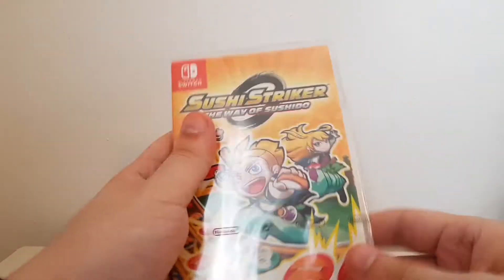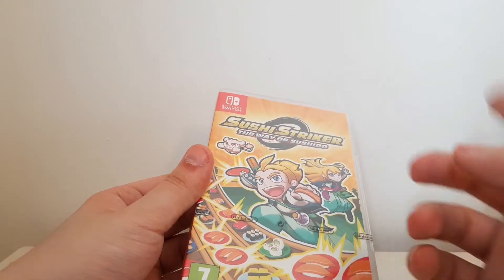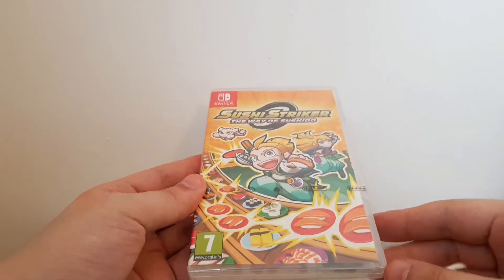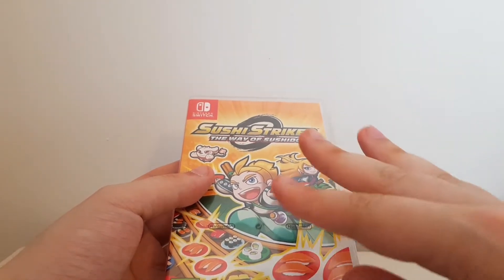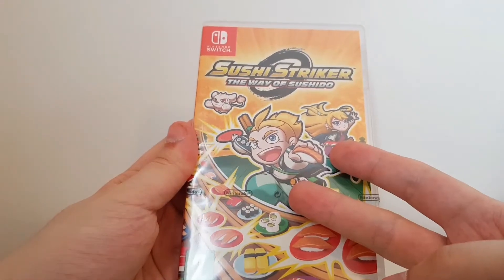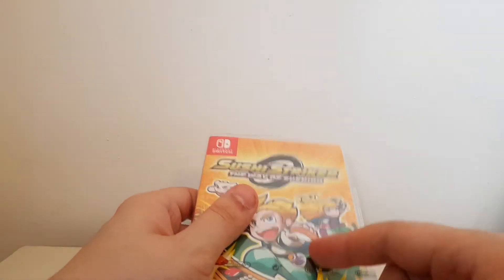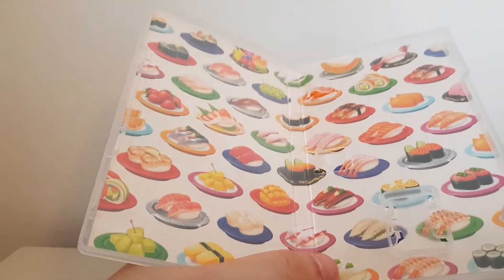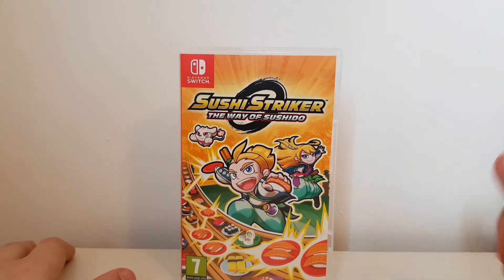Sushi Striker The Way Of Sushido - Unboxing on Nintendo Switch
Sushi Striker The Way Of Sushido is now avalible on the Nintendo Switch and the Nintendo 3DS,  Check out this unboxing of the Nintendo  Switch version now!